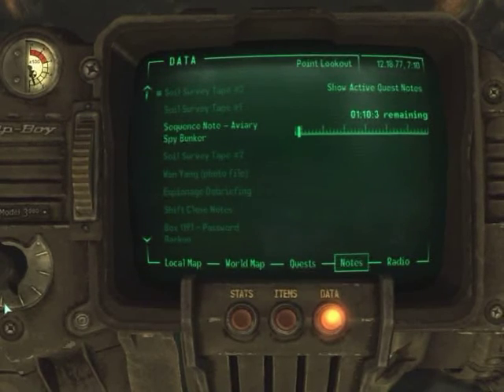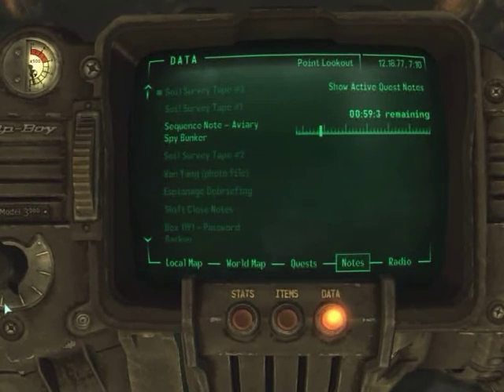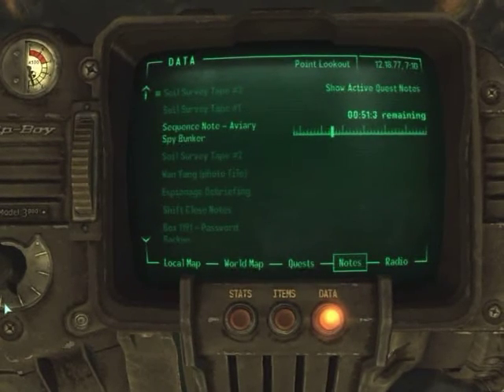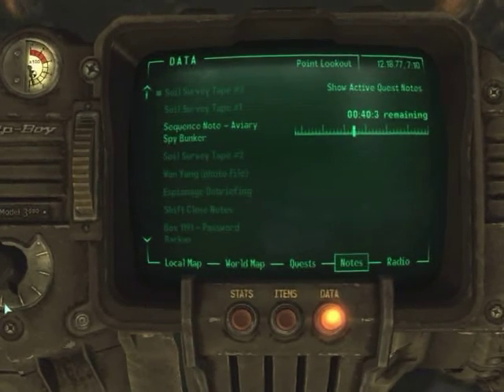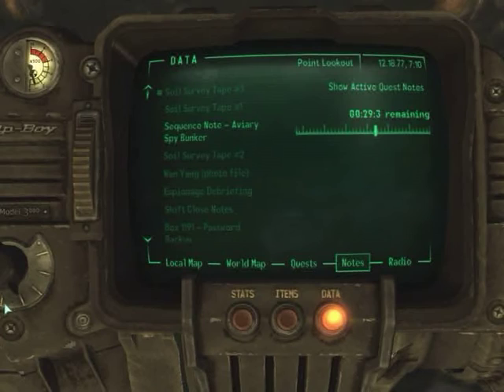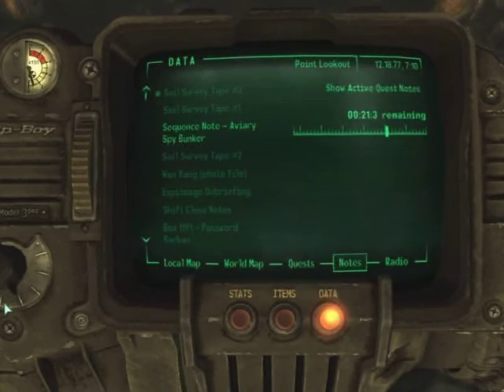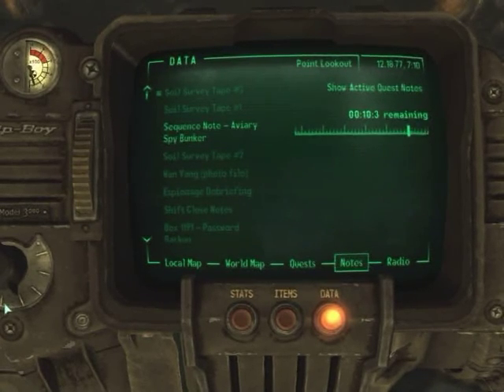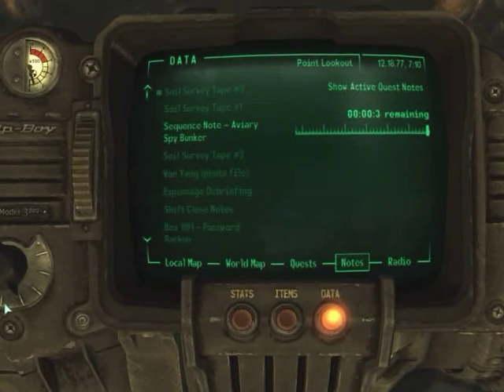Fallout 3 Walkthrough - Pip Boy and Terminal #111 - Soil Survey Sample #3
The last tape needed to open the safe on the wrecked ship.